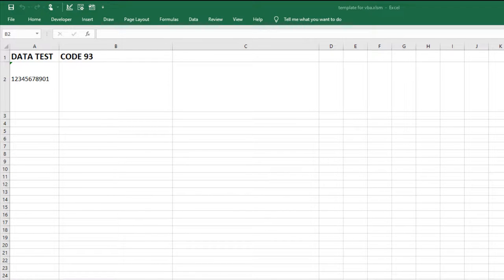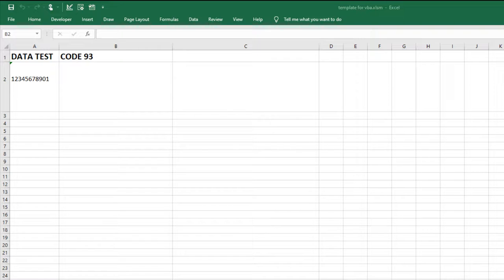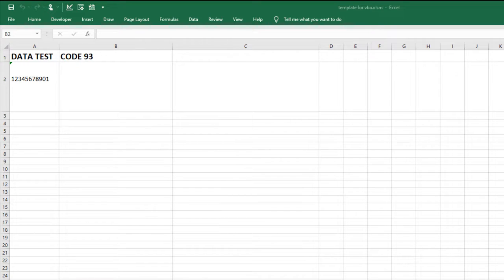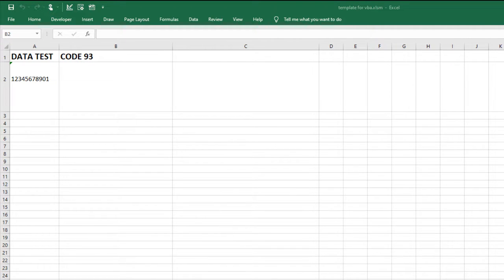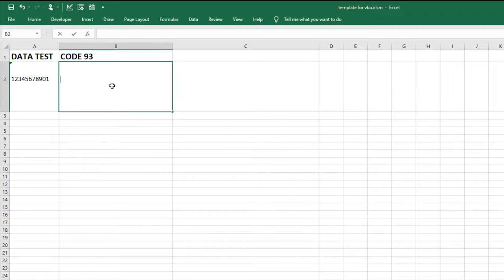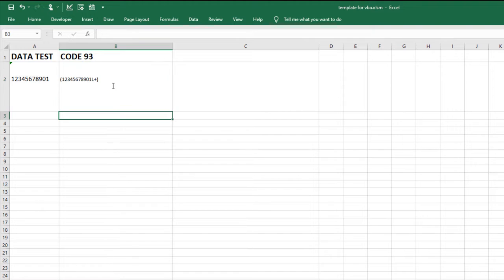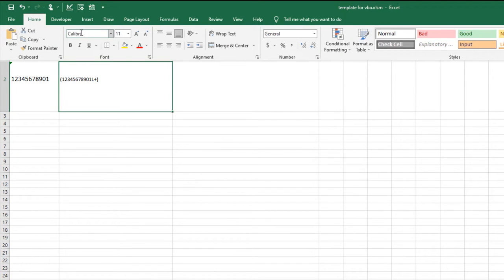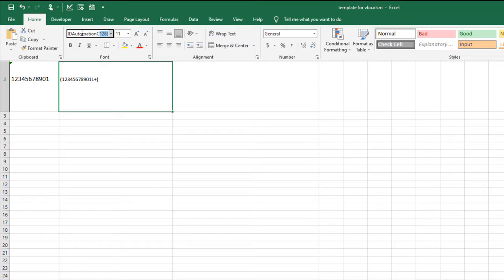How to Create Code 93 in Excel using Barcode Fonts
This video explains how to create Code-93 barcodes in Excel using Barcode Fonts